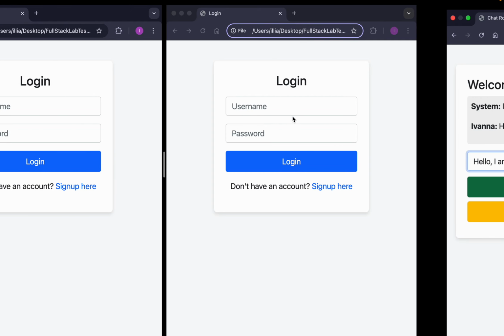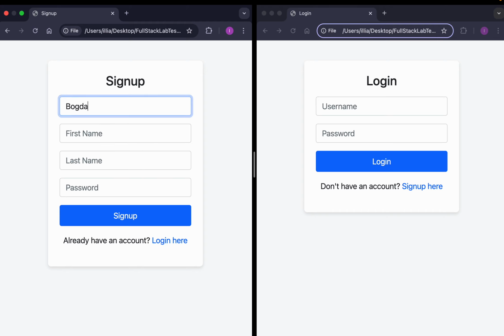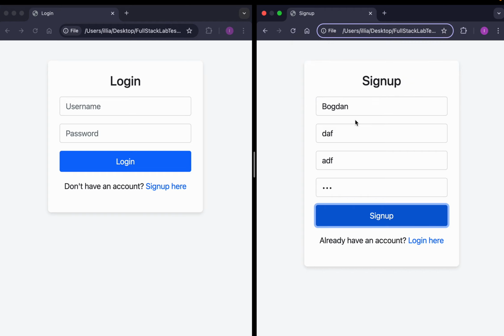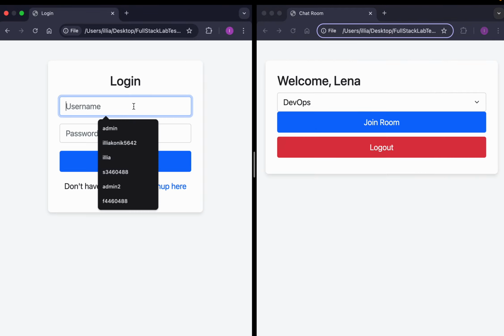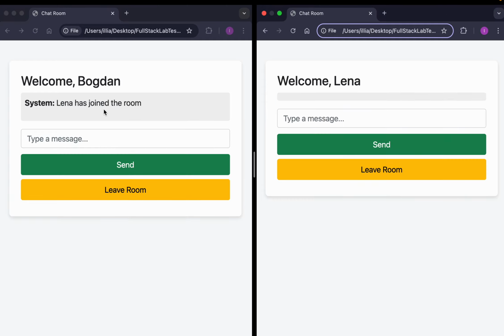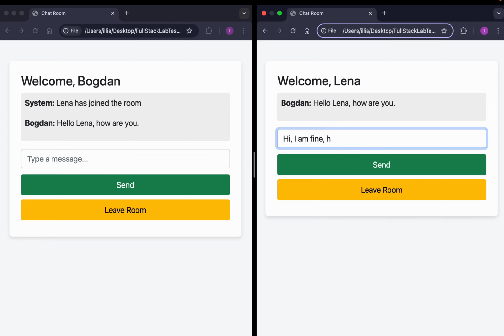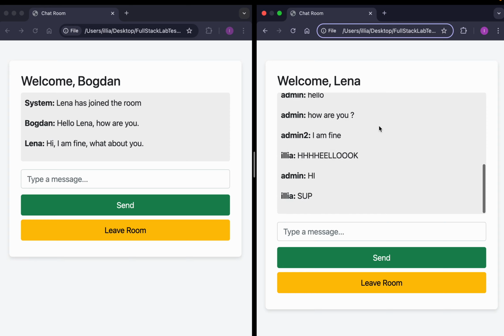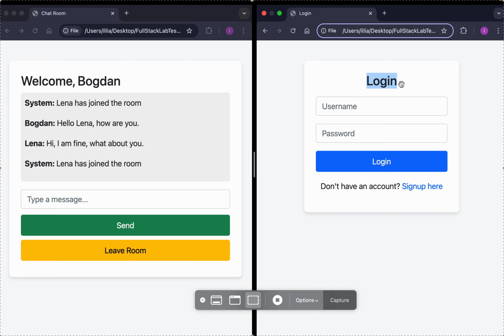fullstack lab test 1